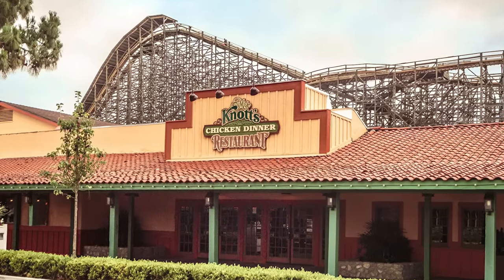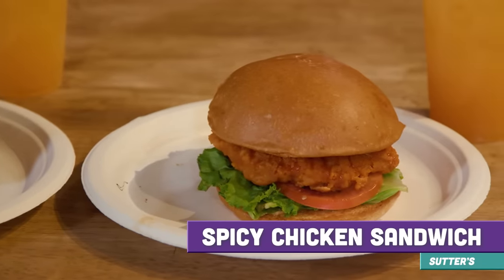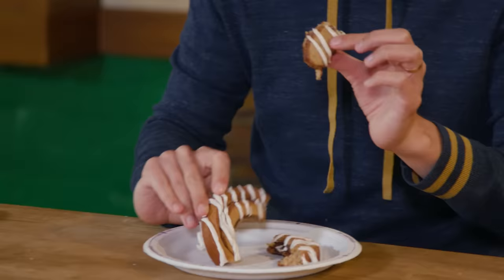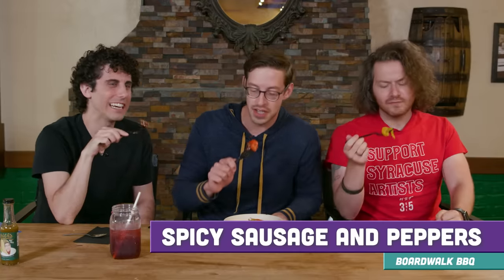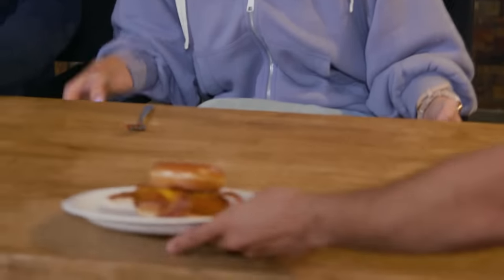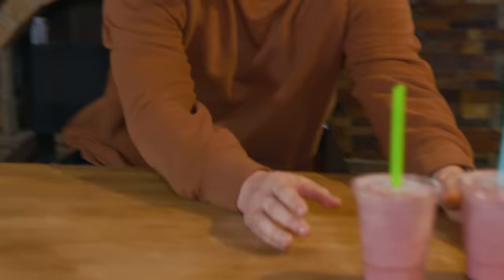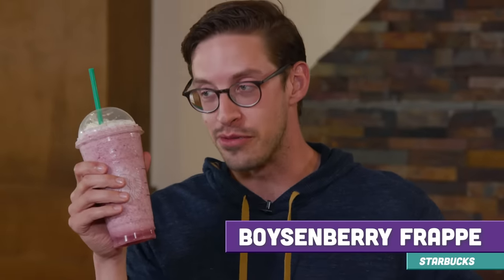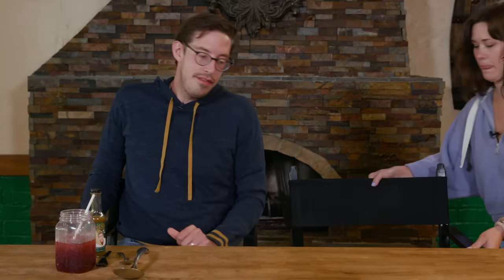Keith Eats Everything At A Theme Park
I know we always say this, but prepare for a WILD RIDE full of crazy eats! Keith's eating everything at Snoopy's favorite theme park, Knott's Berry Farm! EatTheMenu Get Keith's sauce today

Are you a business looking to work with The Try Guys?

Get your official Try Guys color hoodies and phone cases

The TryGuys is the flagship channel of 2ND TRY, LLC. Tune in twice a week for shows from Keith, Ned, Zach and Eugene, the creators and stars of The Try Guys.

FEATURING
Jared Popkin @jaredpopkin
Lewberger @Lewberger
Alex Lewis @i8athumbtack
Hughie Stonefish @hughiestonefish
Elliot Dickerhoof
Sam Johnson @_buckjohnson
Jonathan Kirk
Becky Habersberger @becksmecks2
Snoopy

EDITED BY
MIshelle Martin

2nd Try, LLC STAFF
Executive Producer - Keith Habersberger
Executive Producer - Ned Fulmer
Executive Producer - Zach Kornfeld
Executive Producer - Eugene Lee Yang
Producer - Rachel Ann Cole
Producer - Nick Rufca
Associate Producer - Alexandria Herring
Editor - Devlin McCluskey
Editor - YB Chang
Editor - Elliot Dickerhoof
Assistant Editor - Will Witwer
Podcast Producer - Miles Bonsignore
Camera Operator/Assistant Production Coordinator - Jonathan Kirk
Sound Operator Assistant Production Coordinator - Sam Johnson
Content Strategist - Kaylin Burke

Thanks to all of our Gold Level Patrons! AJ S., Amy Fleming, Ana Camba, Cat Hicks, Elisa Proust, Emma Godfrey, Erica Rao, Jared Aarons, Kelsey Bock, Kourtney Wong, Loretta Wen, Matthew Tadros, Miha, Paulus, Sarah Waxman, Traci Lew, Wendy Tran, Lily